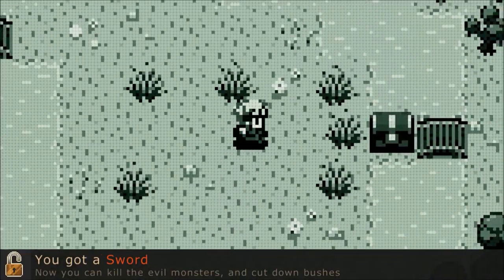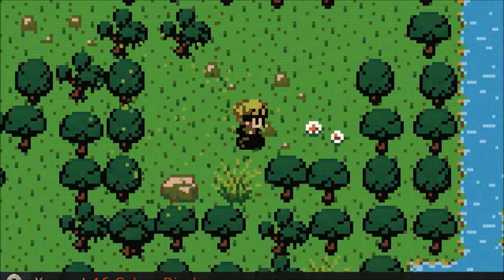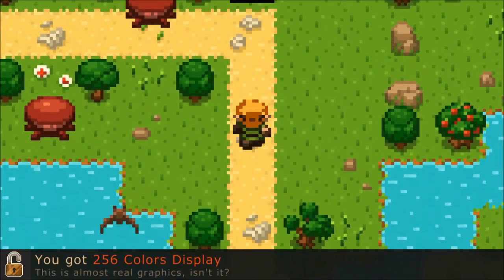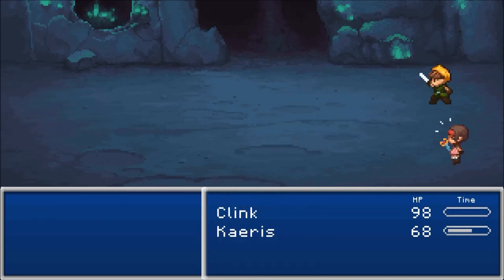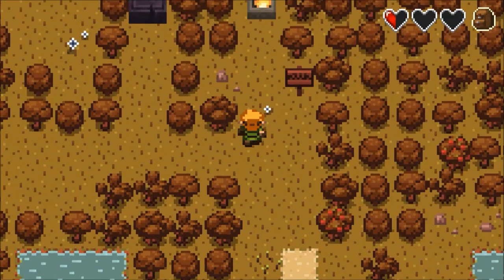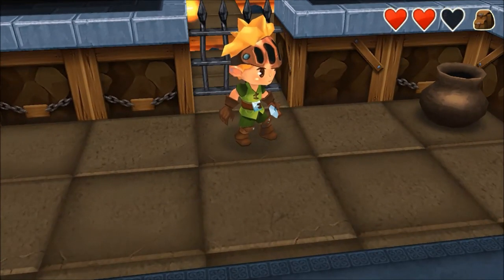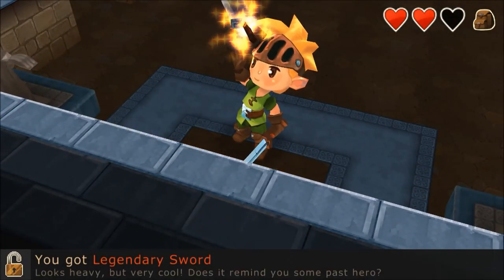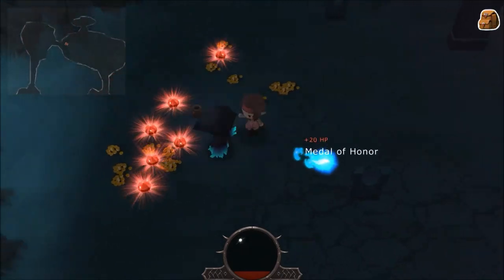CGR Undertow - EVOLAND review for PC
Evoland review. Classic Game Room presents a CGR Undertow review of Evoland for PC developed and published by Shiro Games.

Evoland is a celebration of video game past: It's a history lesson about the evolution video games have gone through as much as it is a game itself.

From start to finish the adventure will take you from original Gameboy graphics to fully rendered 3D. It takes a slice from Zelda adventuring and Final Fantasy turn-based encounters and then even adds a dash of Diablo action, hacking and slashing. All around, Evoland is a love letter to role-playing games.

So, if you're infatuated with RPGs, then you'll definitely find something to enjoy in Evoland.

This video review features video gameplay footage of Evoland for PC and audio commentary from Classic Game Room's Steve.